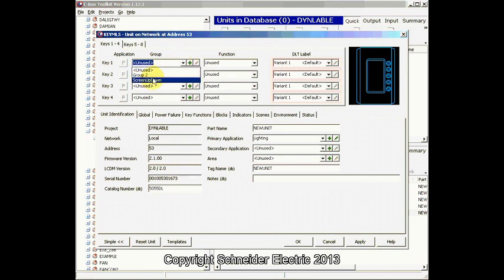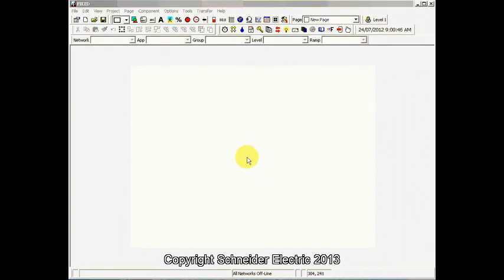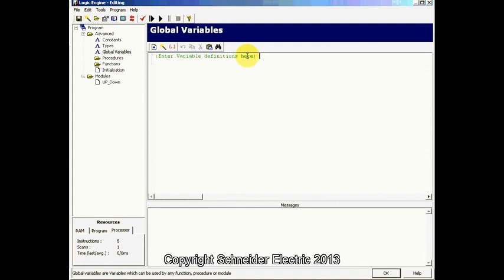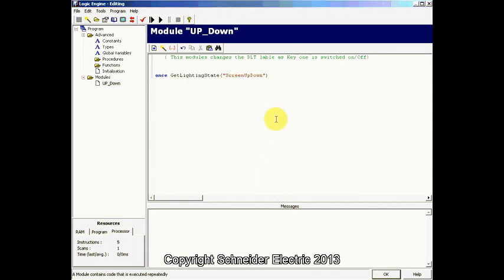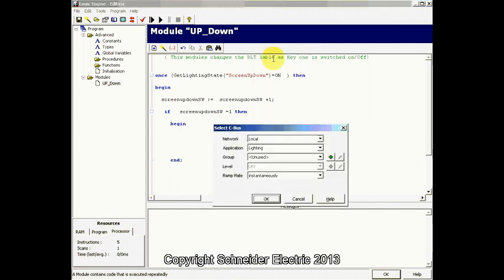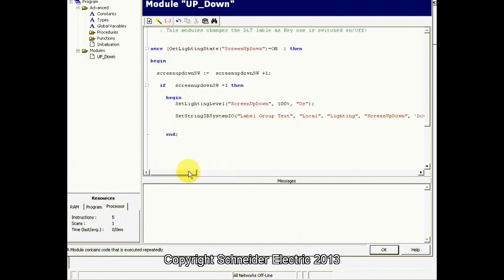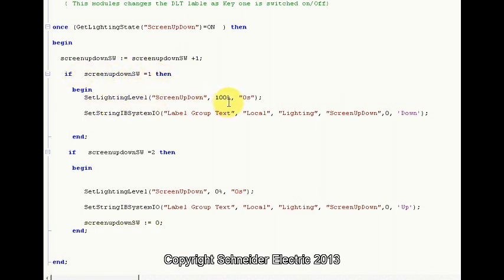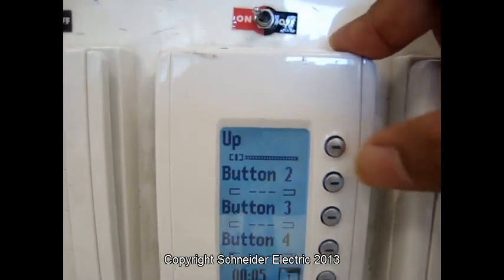Changing DLT labels using logic 20130411